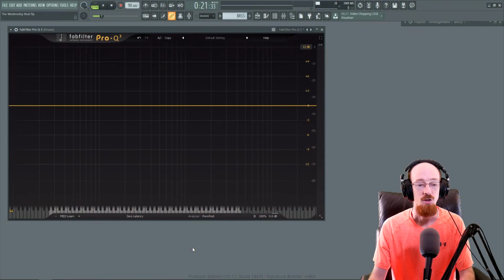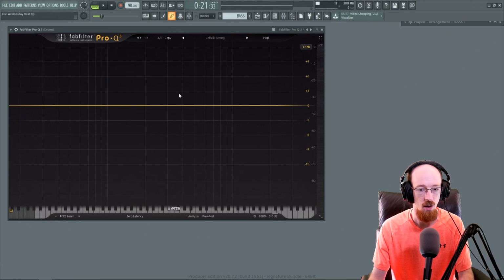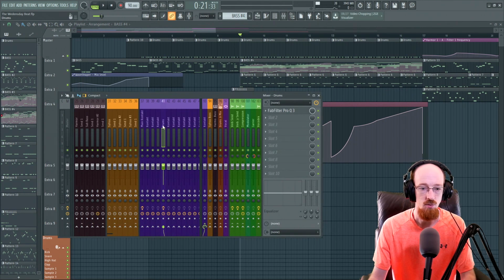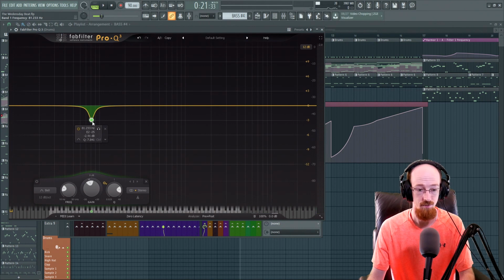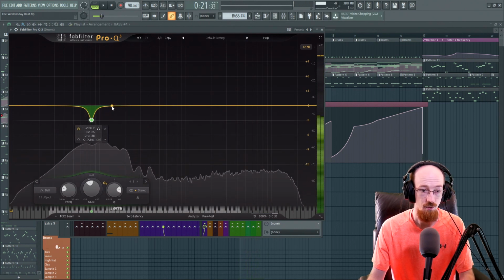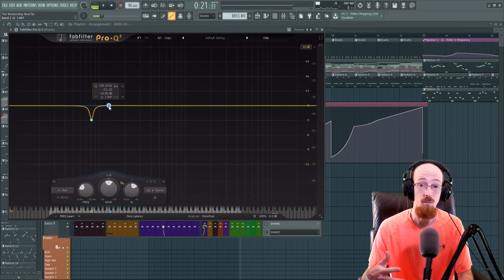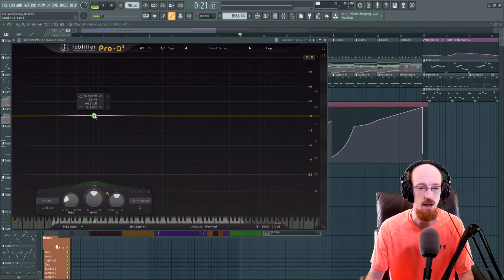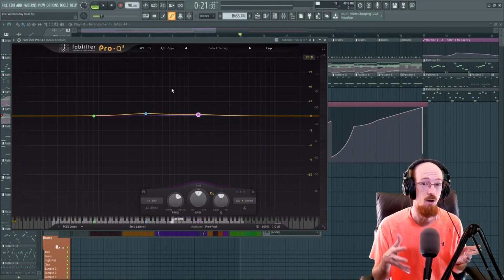MMTV: FabFilter - EQ to the key of your track with the Pro∙Q 3 | Eric Burgess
In this video, Eric Burgess shows how you can use the Pro∙Q 3 to eq to the key of your track.